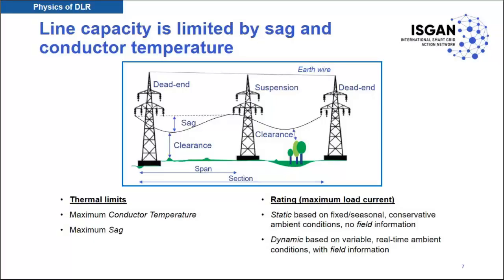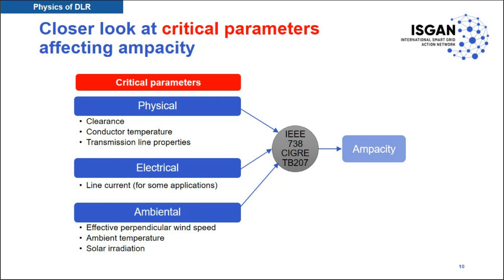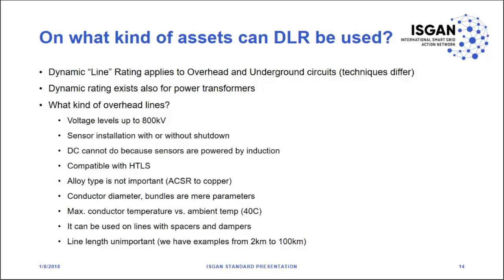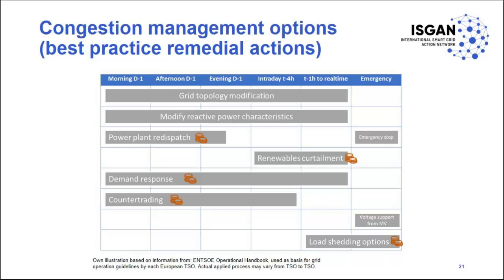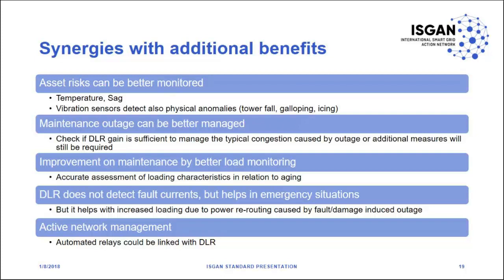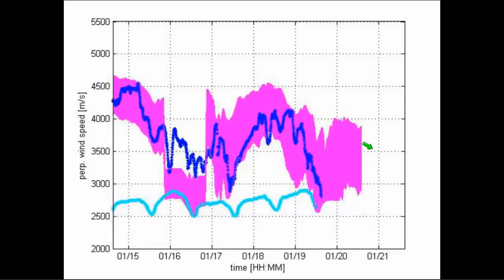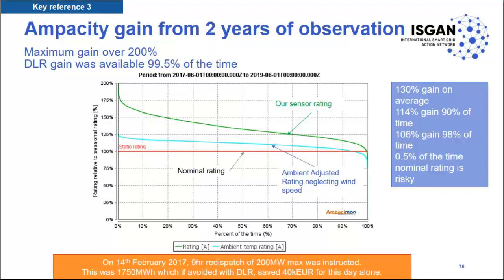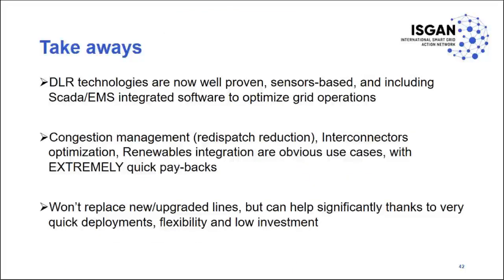Dynamic Line Rating: Principles - Applications - Benefits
This webinar introduces the physics of Dynamic Line Rating (DLR), and calculation methods based on CIGRE and IEEE standards. Various approaches are discussed: direct measurement technologies (sensors) as well as weather model-based simulations. We describe applications implemented by grid operators for some years already. These illustrate how Dynamic Line Rating data have been integrated into grid operators’ tools and processes, in particular how forecasts are used. Furthermore, some analytics will be shared that demonstrate the benefits of Dynamic Line Rating for reducing OPEX and CAPEX. This includes examples on increasing cross-border trading, reducing investment on new line infrastructure and reducing congestions, which helps to make decisions on reinforcement and investment.